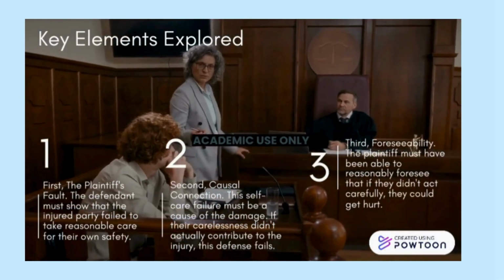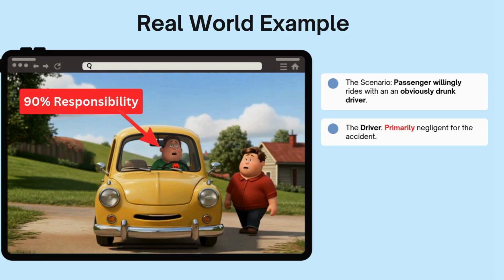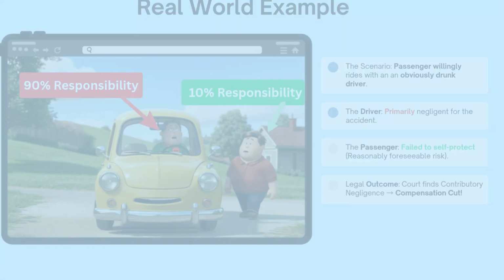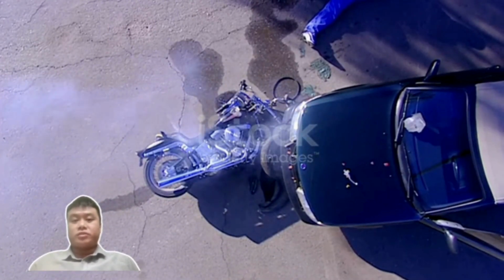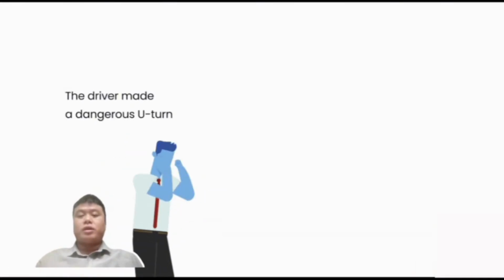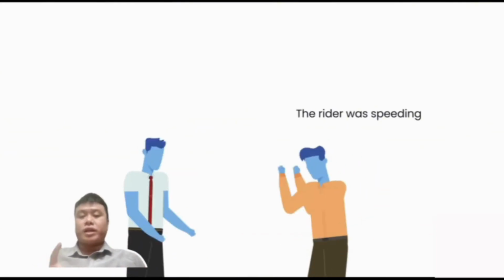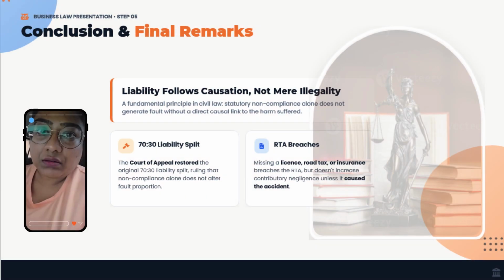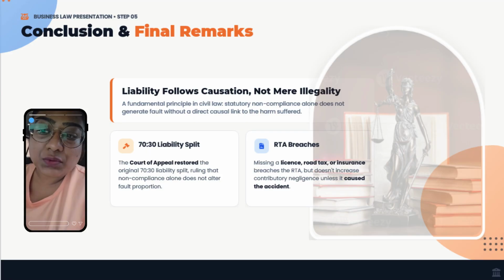Topic: Contributory Negligence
BAWB1014 Business Law Presentation Grp 1
UNITAR International University